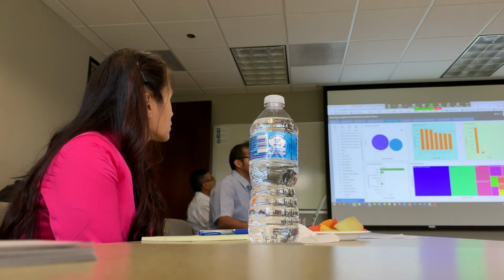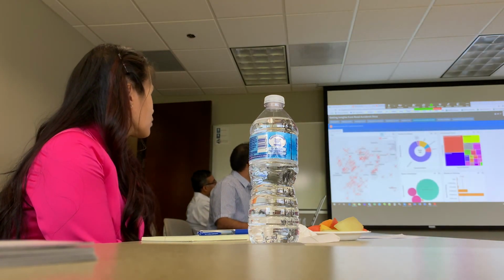Using Insights for ArcGIS to explore Street Accident Data in Sacramento, California: A Presentation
This presentation provides a demonstration of Insights for ArcGIS three functionalities 1) Exploratory Analysis, 2) Statistical and Spatial Analysis and 3) Sharing Capability. This presentation was made in Esri Sacramento Office in California on 10/16/2019.